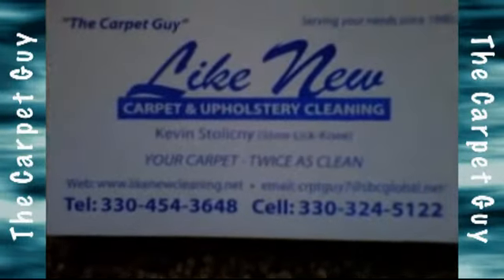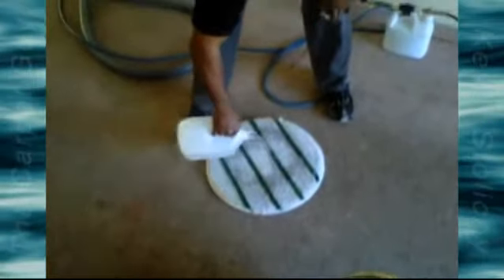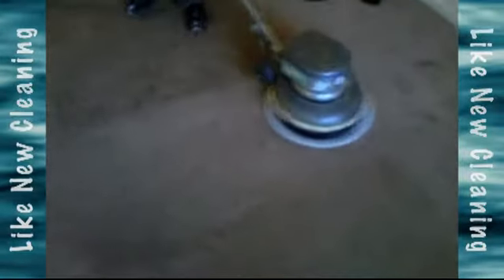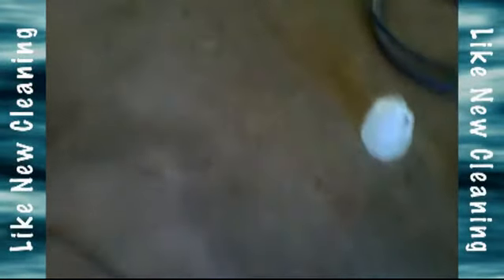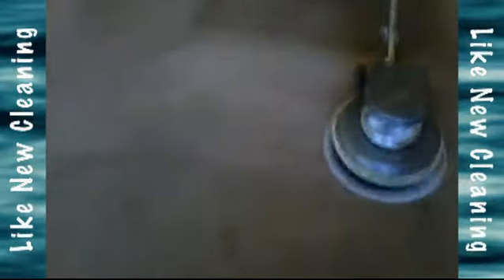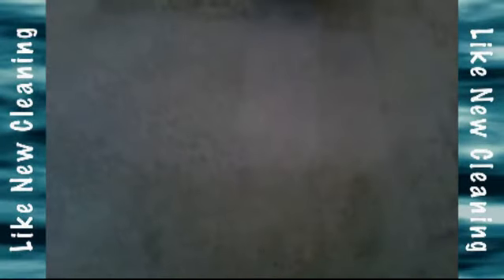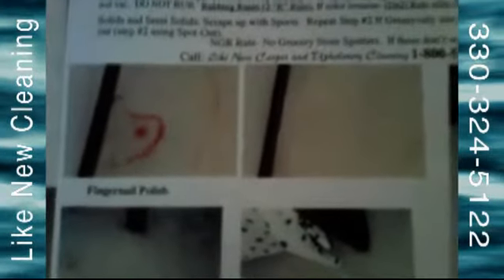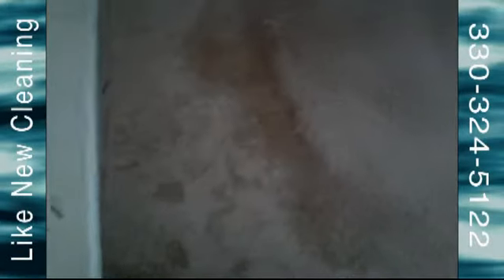The Like New Process of Carpet Cleaning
This is a carpet restoration which will save the homeowner a huge amount of money over replacement cost.
The Carpet Guy explains the process in detail and what results you can expect.